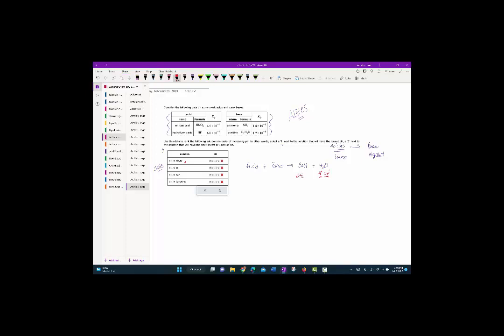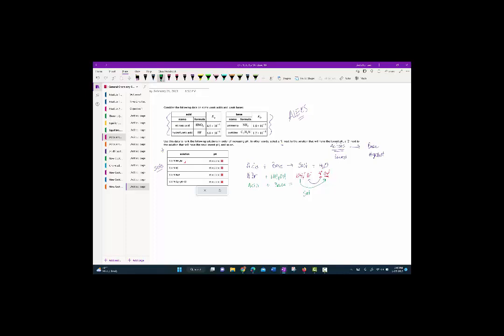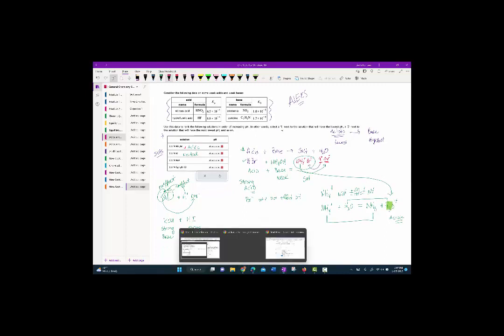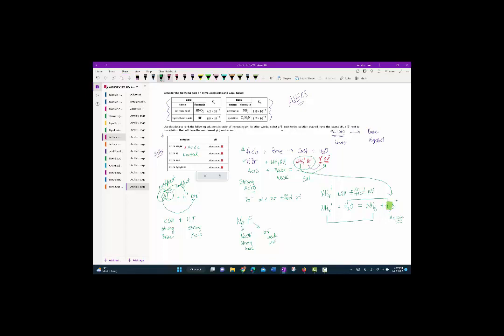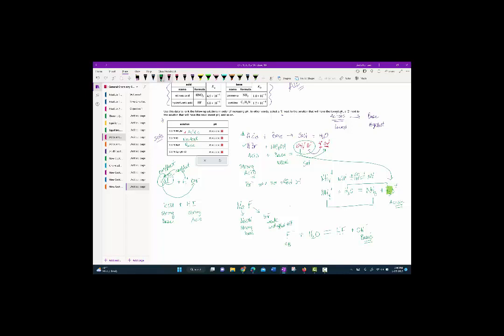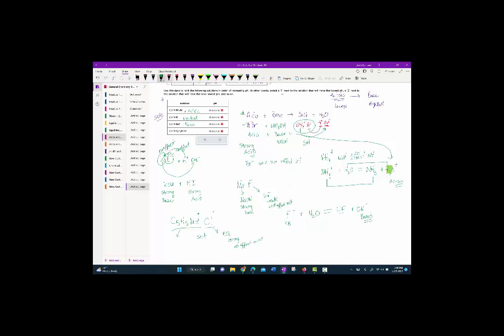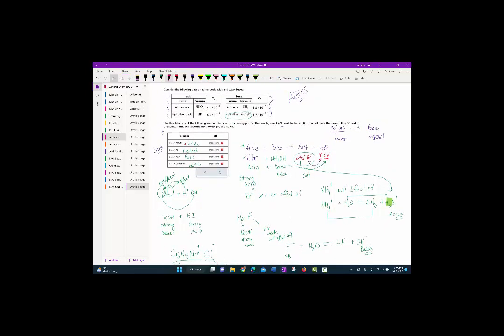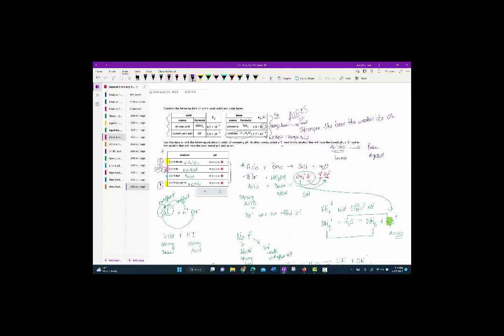Hydrolysis of Salts Ranking pH of salt solutions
Given Ka and Kb values, predict the pH of the following salt solutions